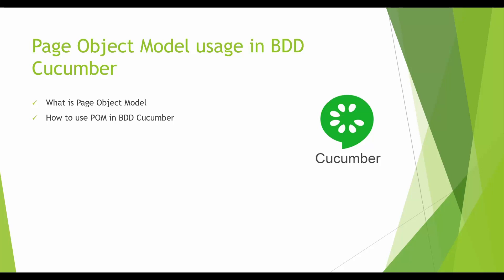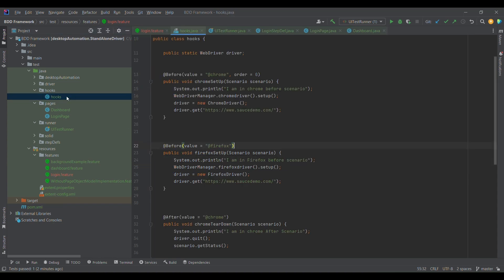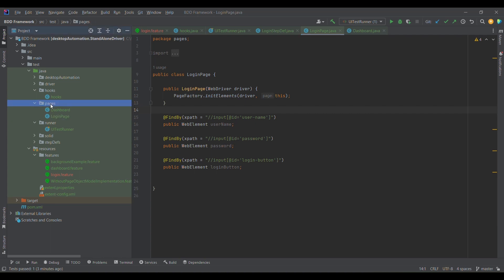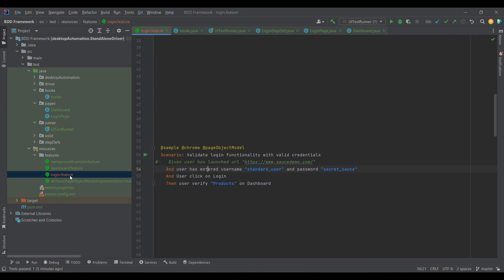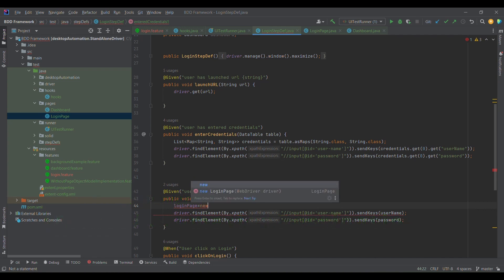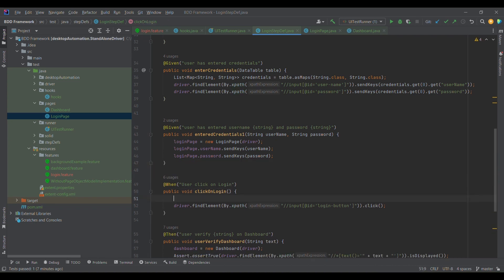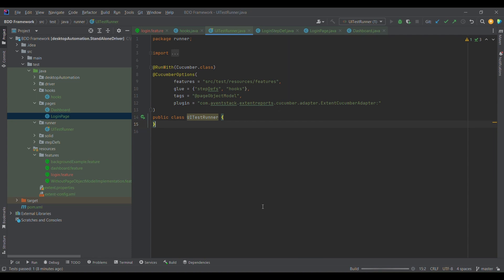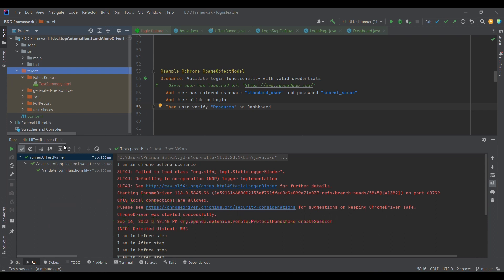Lecture13: Page Object Model in BDD Cucumber || POM with BDD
🚀 In this tutorial, we'll understand What is Page Object Model and How to integrate the same in BDD Cucumber

🔍 Key Points:

📌 Problem statement: How to Integrate Page Object Model in BDD Cucumber

📌 Solution: Page Object Model is very well proven solution for writing clean code for UI Automation.

So, We'll dive deep in to understanding on What is Page Object Model and usage from BDD Cucumber prespective.

If you're interested in improving your BDD testing skills and making your scenarios more organized and efficient, this video is a must-watch.

Regards,
PrinceAutomationDestination